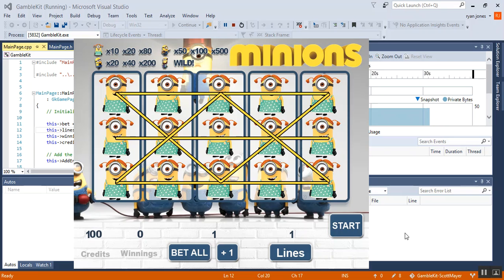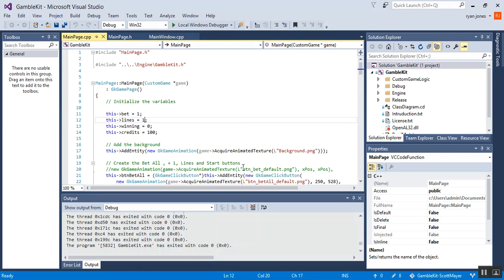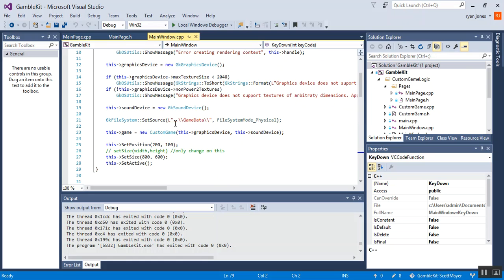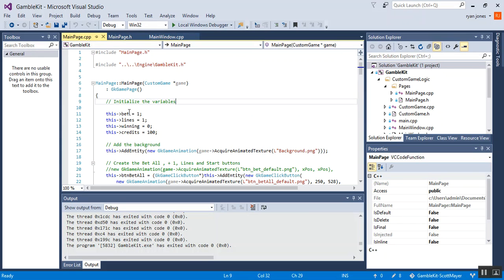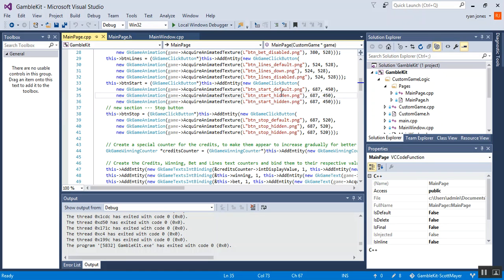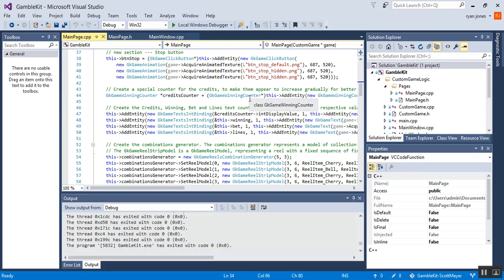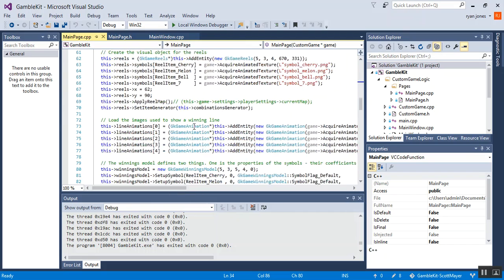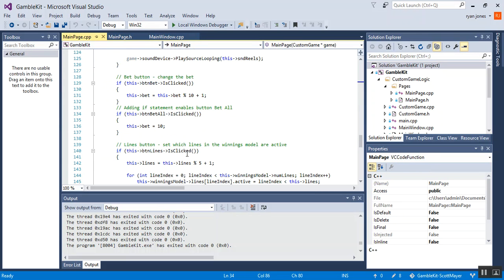Gamble Kit MFC 2017 - The Code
Only three pages needed to be edited: MainWindow.cpp, MainPage.h, MainPage.CPP